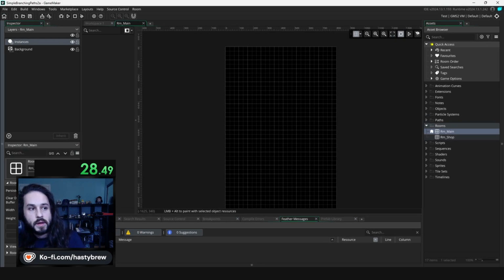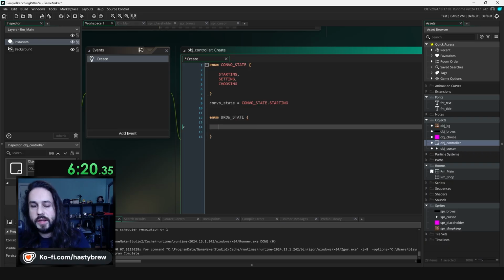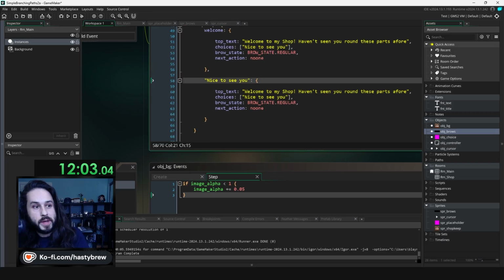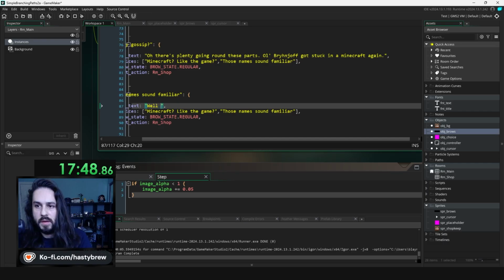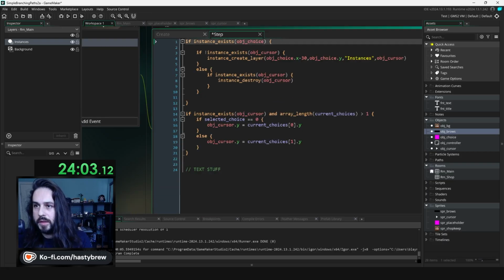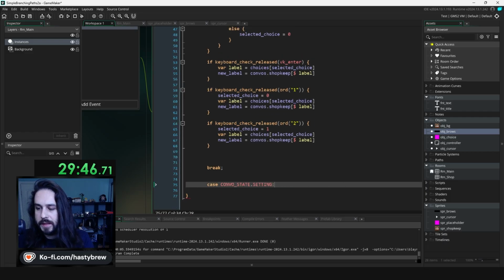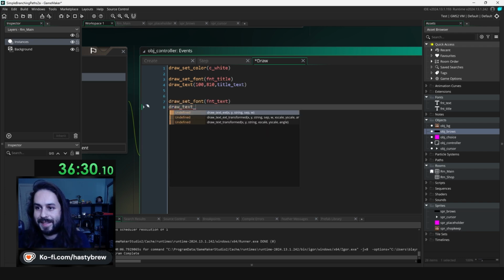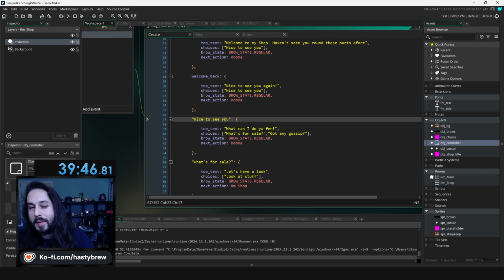Make Simple Branching Dialogue Paths in Under 40 Minutes! GameMaker Studio 2 Speedrun Tutorial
If you're looking to make branching dialogue paths for your GameMaker game, there's no shortage of options. Something like Chatterbox by Juju Adams provides an incredibly detailed, well-thought-out solution that can help in both prototyping and writing.

But what if you need a simple solution, just something small for, like, a shopkeep? Or what if you wanted to completely customize it yourself? Or what if you have a free half hour and wanted to learn all about structs in GameMaker?

In this video we make a simple branching dialogue path system, perfect for adding a little complexity and detail to your game, in the fastest amount of time possible.